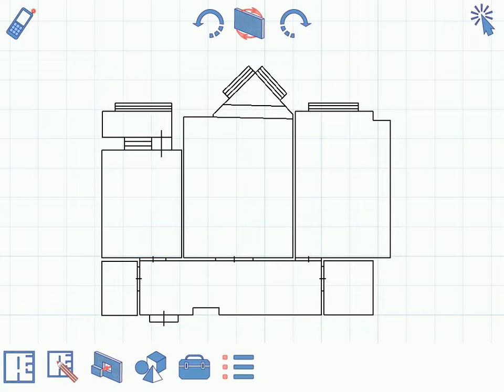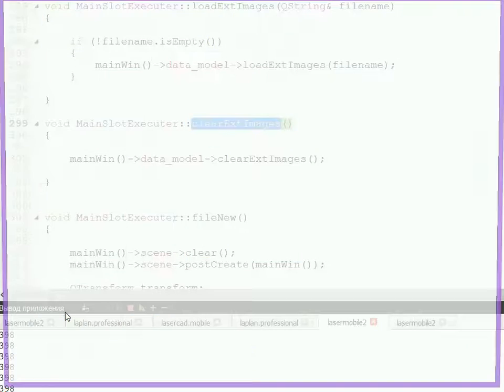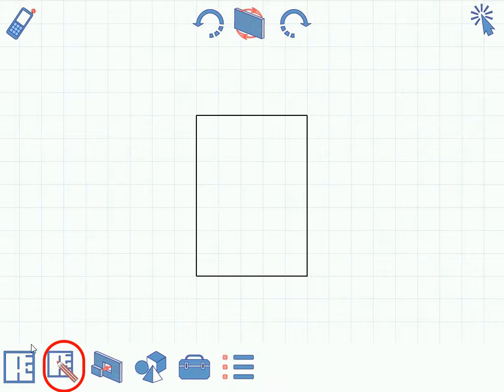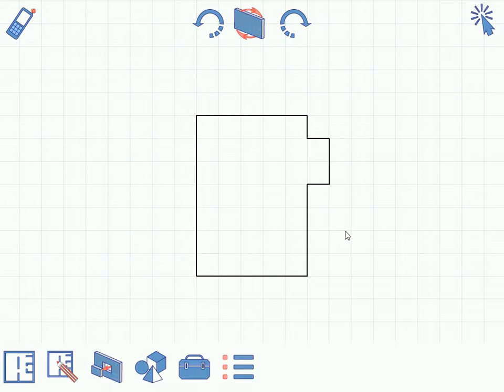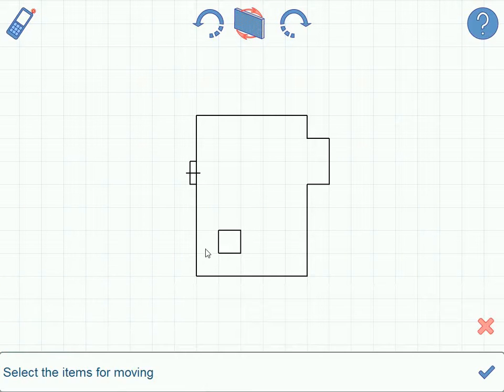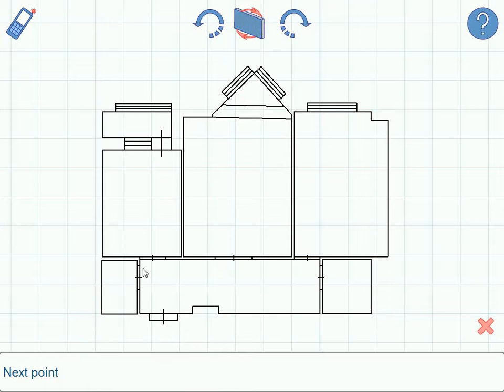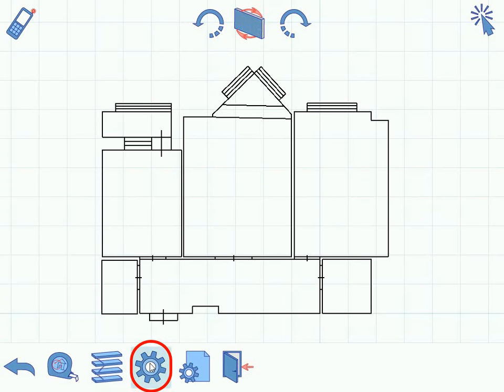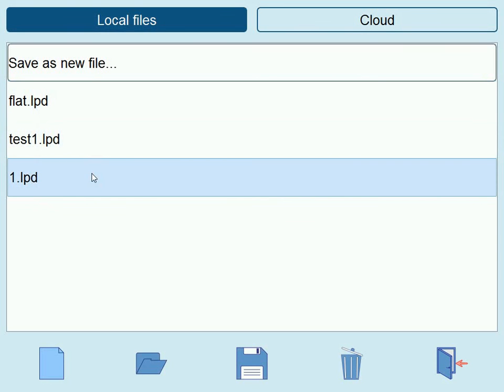LaPlan functionality review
In this video tutorial I’ll talk about the functionality of LaPlan.